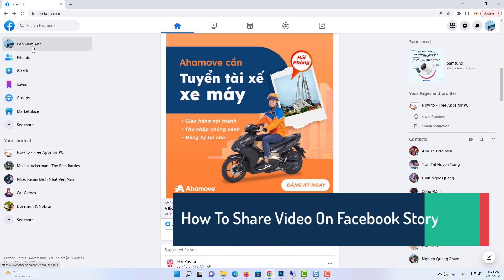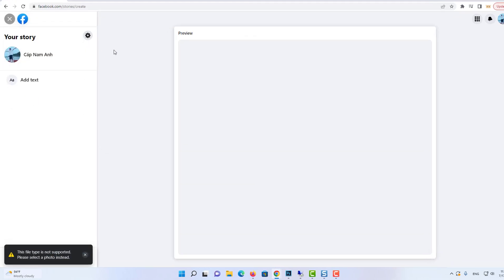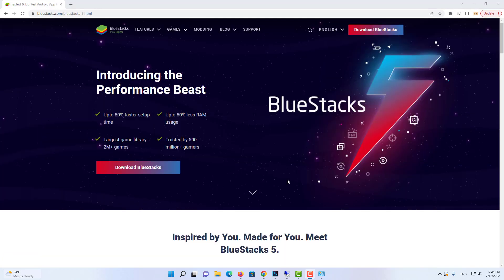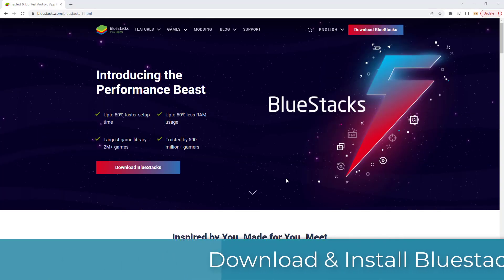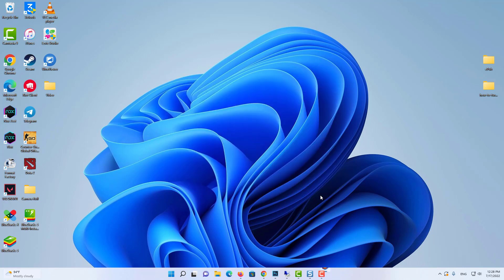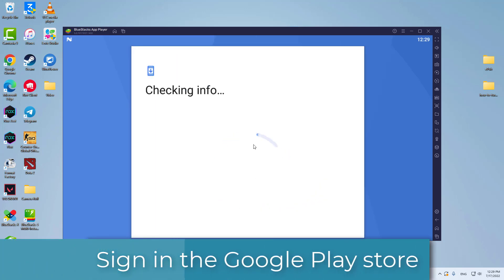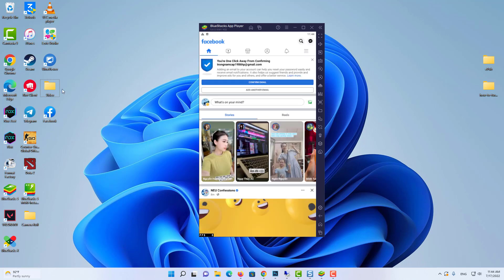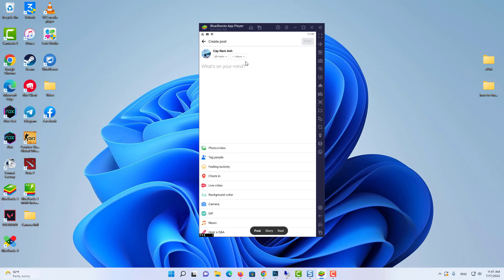How To Share Video on Facebook Story From PC 🖥️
Can I post a Facebook story from desktop?
How do I share a video to my story on Facebook?
Click Create a Photo Story to add a photo or video from your PC.
Next to Your Story, you can click audience selector (example: Public or Friends) to select who can see your story.
Click Share to Story.

- Intro: 00:13
- Download and install Bluestacks 00:40
- Sign in the Google Play store 02:04
- Install Facebook 02:47
- Share Video on Facebook Story

How to add Story on Facebook Page from PC
How to Add Music to Facebook Stories! Android/IOS: